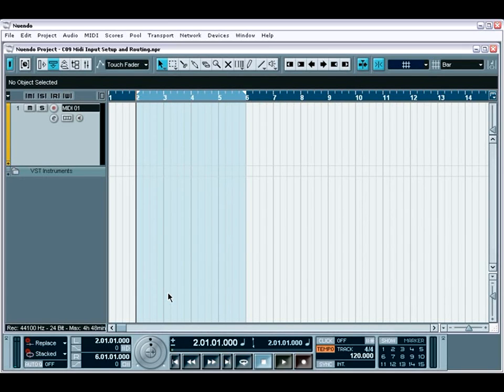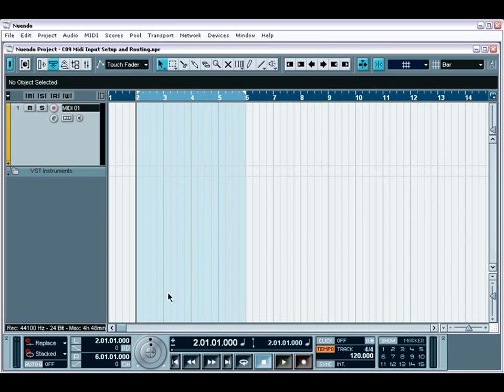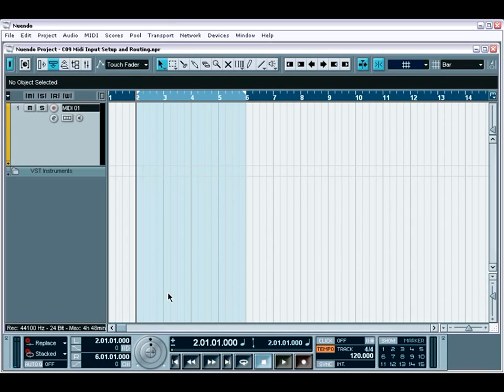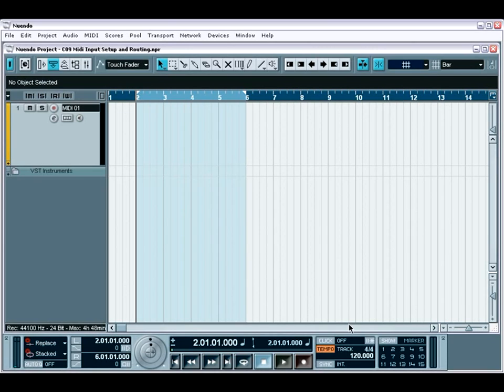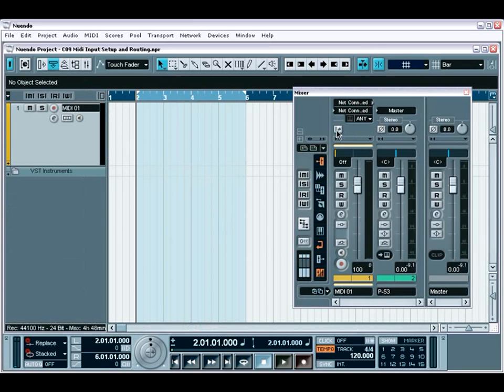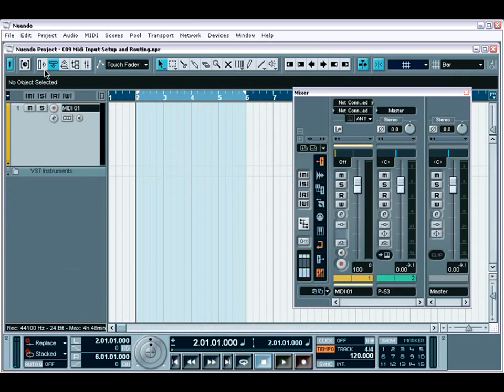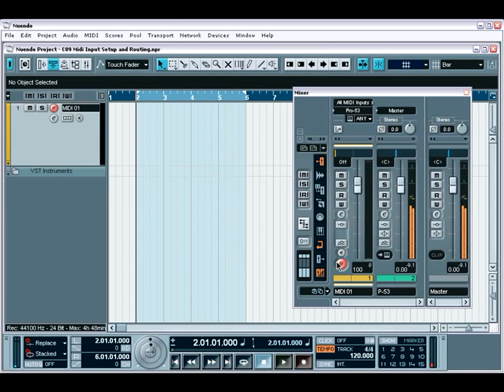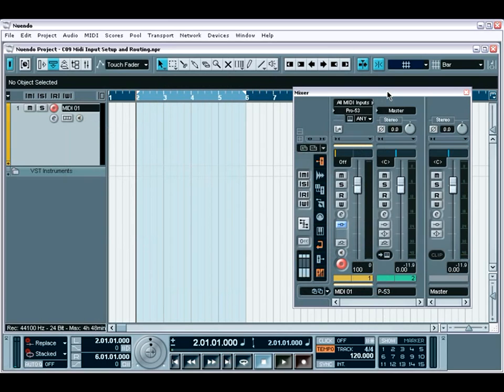Nuendo Lesson 18 MIDI Input Rounting